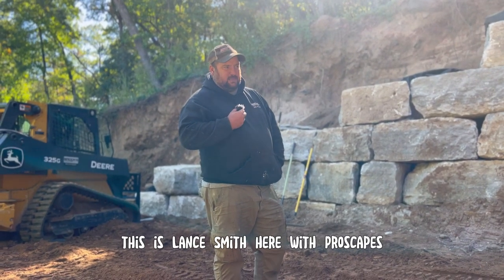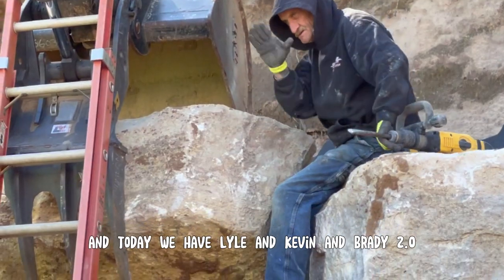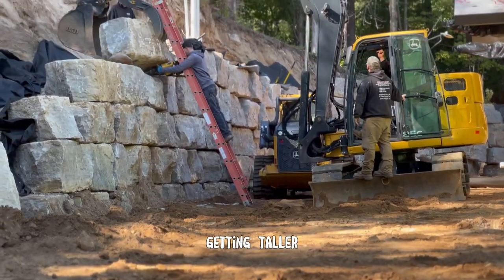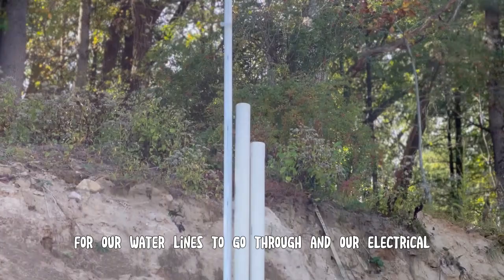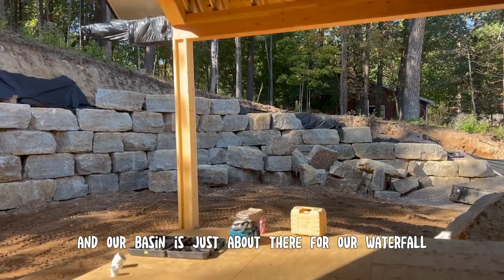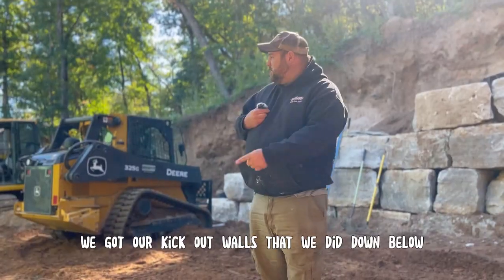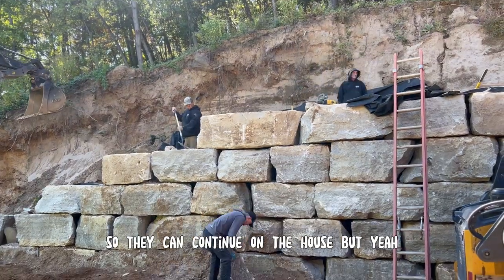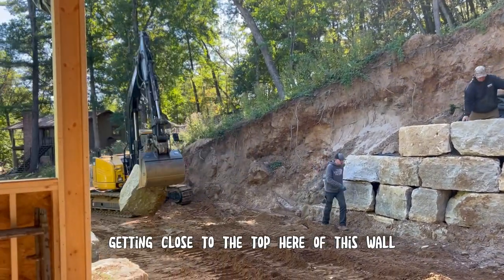Dells Navis Stone Wall (pt 7)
Checking back in with Lance and the crew out in the Dells!